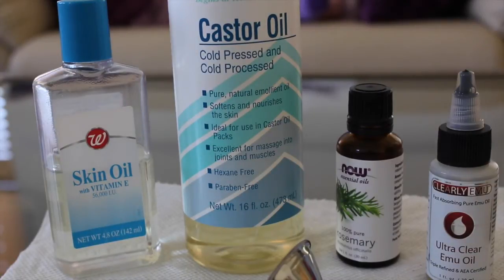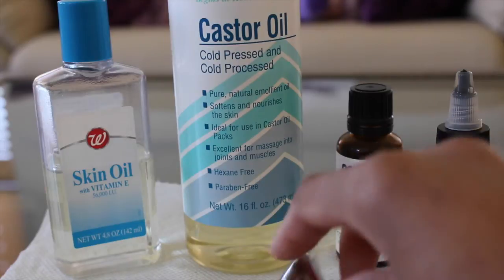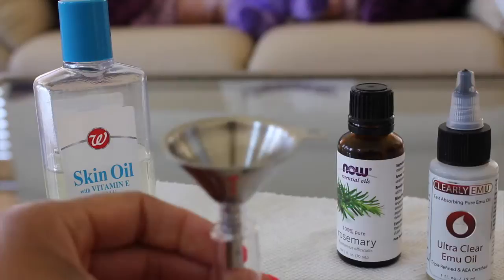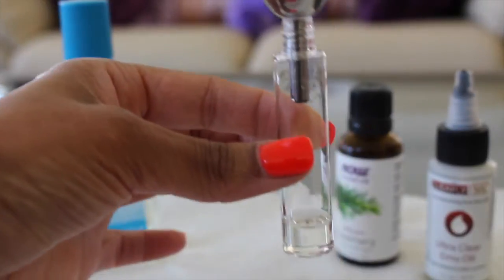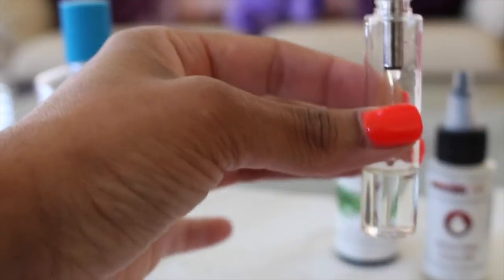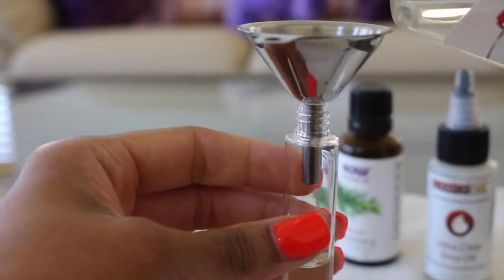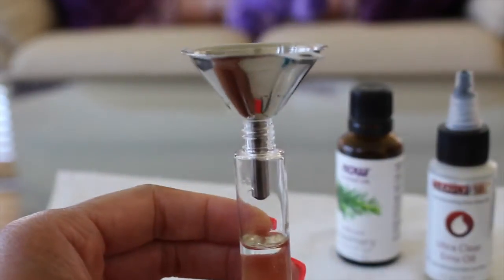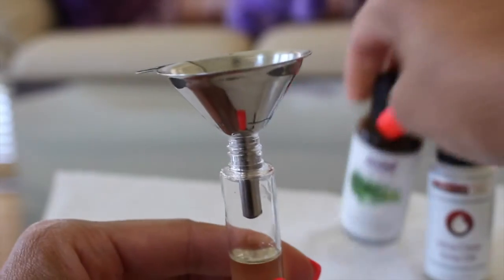DIY Eyebrow Growth Serum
This video is a tutorial on how to create a DIY eyebrow growth serum.  If you have thin/sparse eyebrows and would love achieve thicker/fuller eyebrows this is the DIY for you to try.  All products used are natural ingredients and will promote faster hair growth.  This  product can be used on the eyelashes as well but use extreme caution.

Products Used:

Castor Oil
Vitamin E Oil
Rosemary Oil
Emu Oil

Tools Needed:

Small funnel (micro)
Empty Mascara Bottle

Camera: Canon t5i
Lighting: Natural Light
Editing Software: iMovie